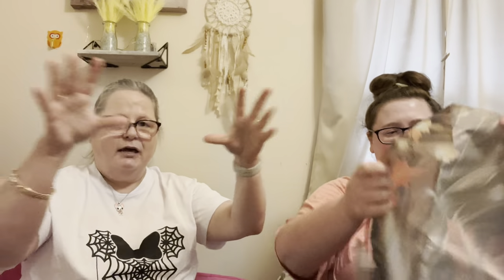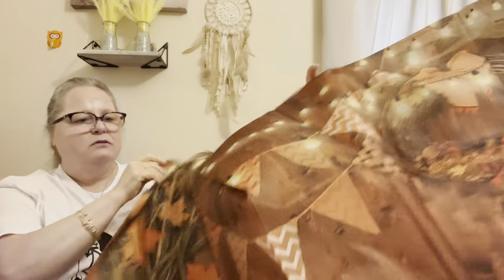O’ How I’ve missed Temu and You !